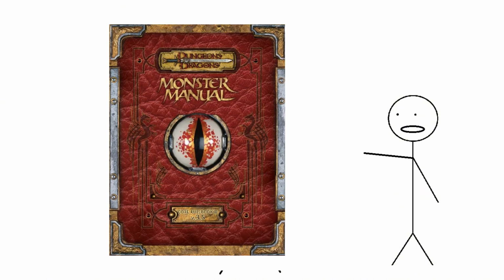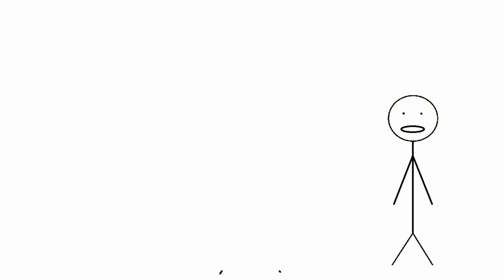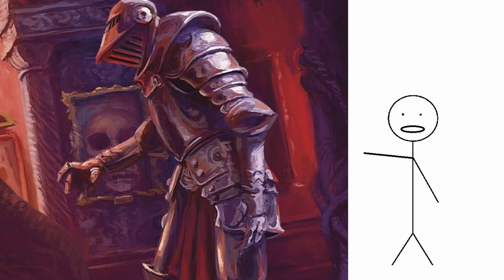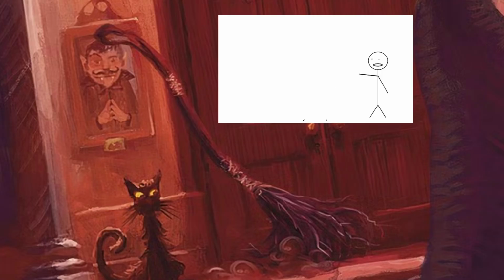How Do You DM Animated Objects?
Sorry it took so long! Lot of stuff happened in a short time!